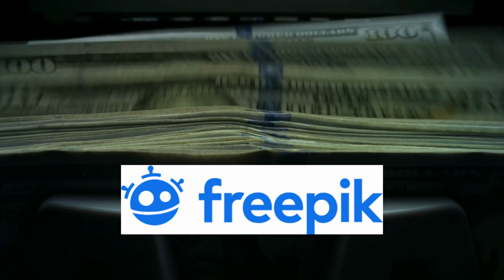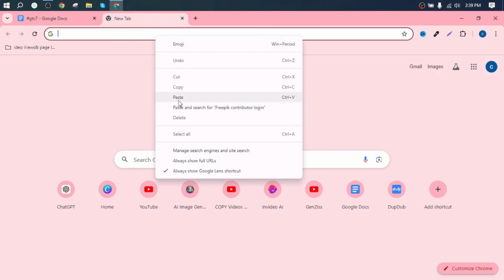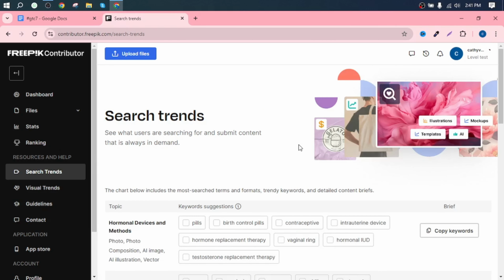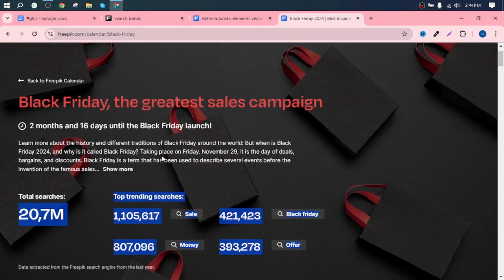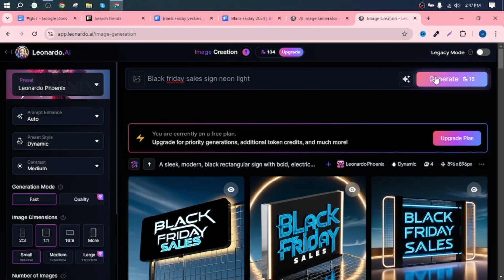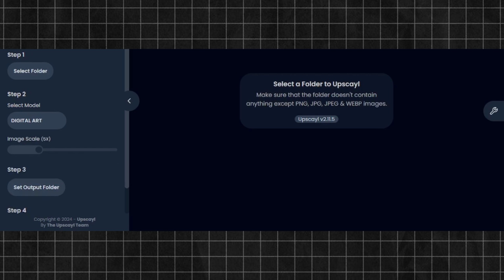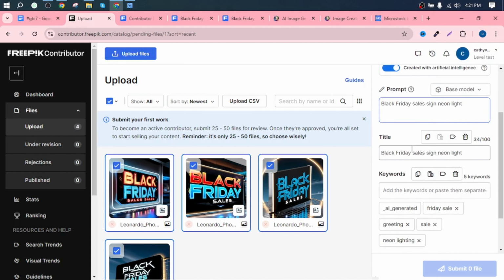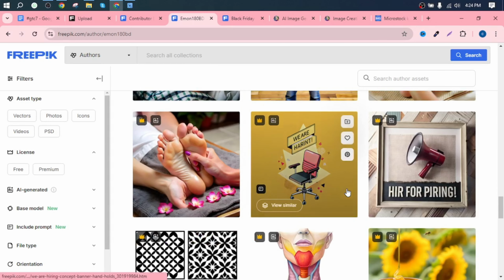Earn Money with Freepik step by step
Make Money Online with Freepik and Leonardo AI in (Step-by-Step Tutorial) 📈🤖
"How to Make Passive Income with Freepik, AI Tools, and Automation – Step-by-Step Guide"
Freepik's BEST KEPT SECRET to Making Money Online!
Earn Money with Freepik
In this video, I’ll show you how to make passive income using Freepik, Leonardo AI, and Upscale software—all with powerful AI tools! 🤖💼 Learn how to automate your design process, create high-quality images, and upload them to Freepik, generating multiple income streams with minimal effort. Whether you're a beginner or advanced, this guide will teach you how to earn online by leveraging AI automation for maximum impact. 💡💸
You’ll discover easy-to-follow methods to grow your income on Freepik, maximize your use of AI tools, and 10x your earnings! 💰 This strategy works for generating and uploading AI-created designs, building a portfolio, and earning passive income through Freepik. Watch now to unlock the best ways to make money with AI! 🚀
📹 This Video Includes:
A step-by-step guide to using Freepik, Leonardo AI, and Upscale software for creating passive income. 📊
Methods to scale your AI-driven design business and boost your online earnings. 📈💼
🌟 What You'll Learn:
The exact tools and strategies to make passive income using AI. ⚙️💰
How to leverage AI image creation for success on Freepik. 🎨🤖
Techniques to automate your design workflows and generate consistent income. 🛠️💵
I Tried AI Automation and Made Money on Youtube FAST automation.

Focused on: ai automation agency,make money with ai,passive income,ai money making,ai youtube shorts,passive income ideas